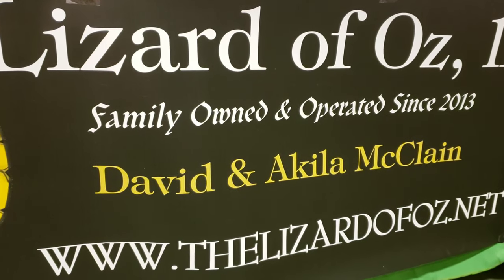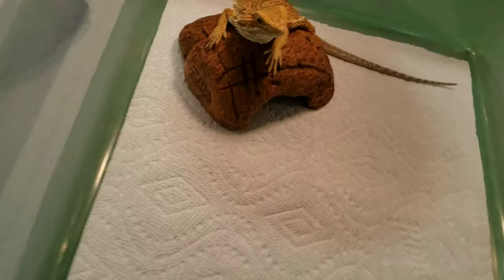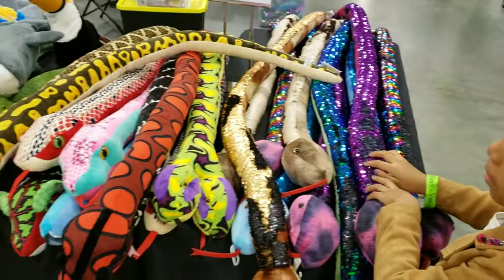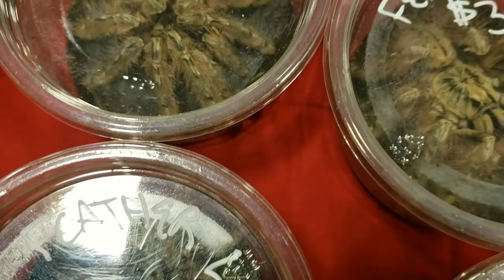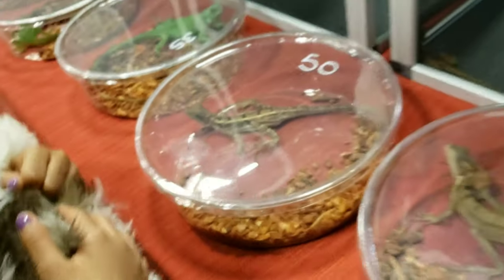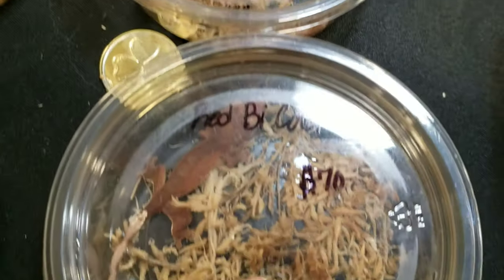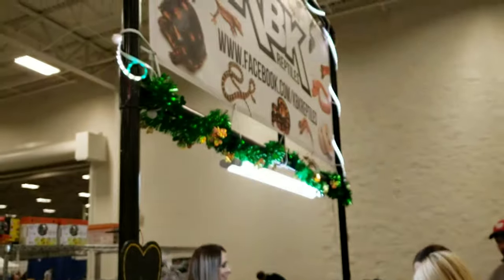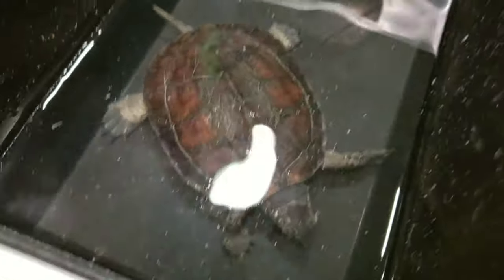SUPER PET EXPO Chantilly/Dulles 2019-CONVENTION ADVENTURES. EP.1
The first episode of many to come. Join us as we give you a close look at the Repticon Super Pet Expo in Chantilly/Dulles Va. Snakes, Dragons, geckos monitors and much more. Get to meet the animals as well as some of the vendors. A fun adventure with me & the Pogona Princess.

Links:
Videos: